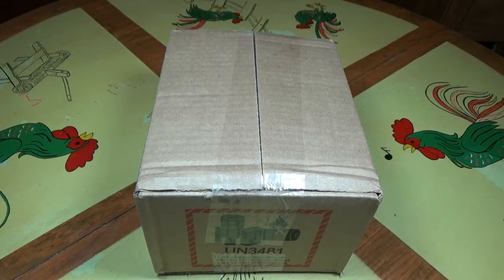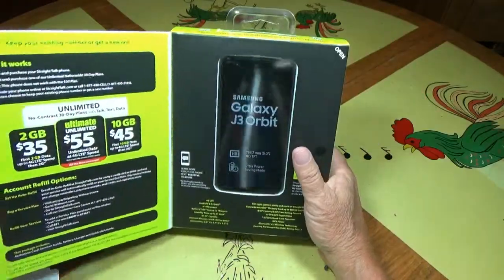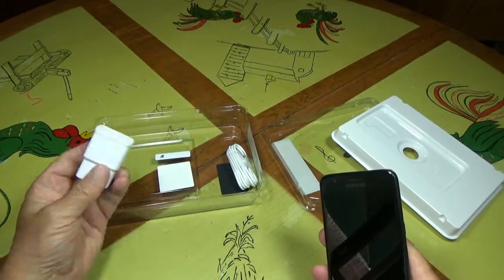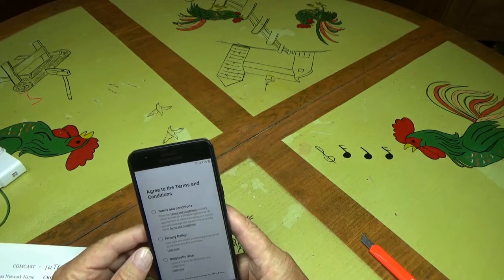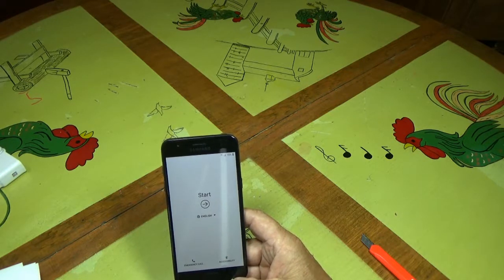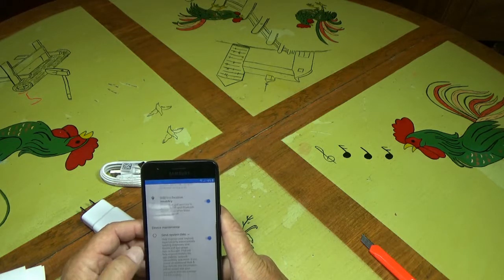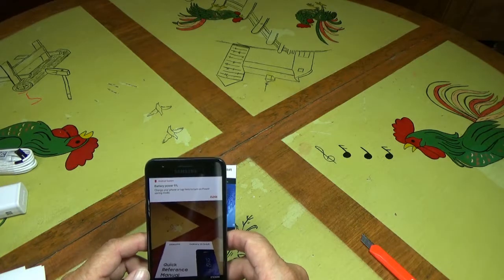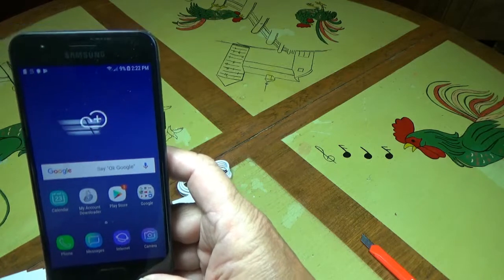unboxing Samsung Galaxy J3 Orbit (S367VL) Android Oreo OS HD touch screen 16GB internal memory music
unboxing
Samsung Galaxy J3 Orbit
(S367VL)
Get the most out of your day
with this Samsung Galaxy J3 Orbit.
The Android operating system
provides an intuitive user interface,
while the octa-core processor
and 2GB of RAM ensure smooth
performance and multitasking.
This Samsung Galaxy J3 Orbit lets
you unleash your inner shutterbug
with an 8MP camera and
16GB of storage space.
Features
Octa-core 1.35GHz processor
with 2GB of RAM
Delivers outstanding overall
performance for opening and
running applications, flipping
through menus, running home
screens and more.
Android 8.0 Oreo OS
Rapid operating system keeps
you safe and secure on your
mobile device.
4G LTE speed
Provides fast Web connection
for downloading apps, streaming
content and staying connected
with social media.
5" TFT HD touch screen
High-definition touch screen
displays texts, e-mails, games,
photos and videos with clarity.
Gorilla Glass resists scratches.
8.0MP rear-facing camera
Record your favorite memories
with good resolutions, with enough
detail for print. Also includes a
front-facing 5.0MP camera for
self-portraits and video.
16GB internal memory
plus microSD slot
Provides plenty of storage
space for your contacts,
music, photos, apps and more.
Expand storage up to 400GB
by adding a microSD card
(sold separately).
Use your smartphone as
a mobile hotspot
Share your 4G data connection
with other compatible wireless devices.
Access to Google Play
What's Included
Samsung Galaxy J3 Orbit SM-S367VL
2600 mAh Battery
Power adapter

trac 1
Artist MBB
Song Sax

credit
Samsung
Straight Talk

a looknavigator film

produced by
looknavigator

looknavigator

07.31.19

LOOKNAVIGATOR